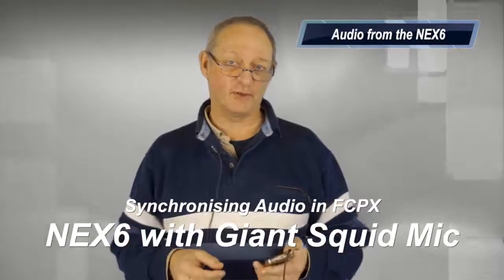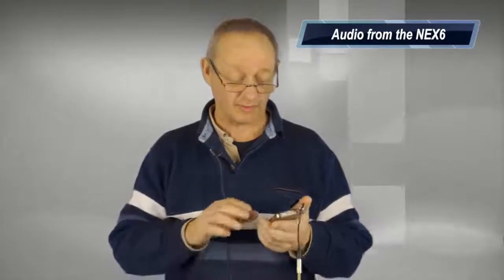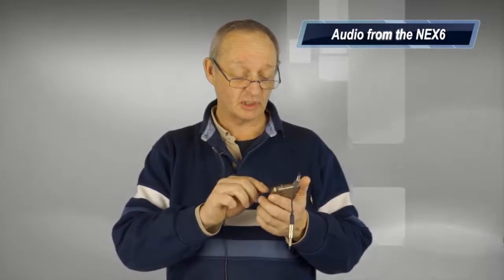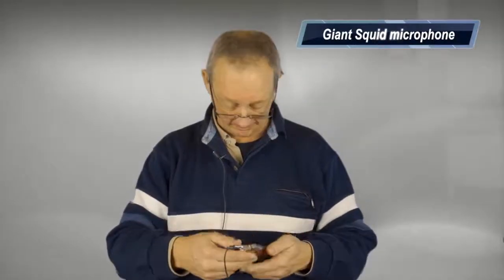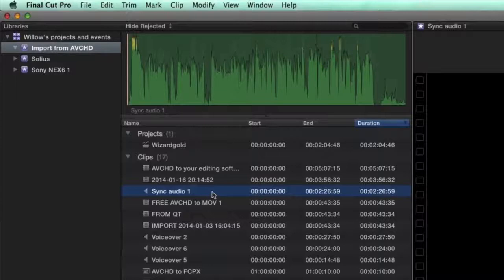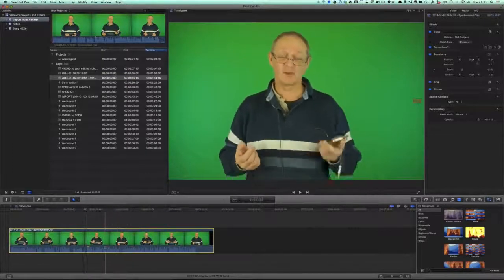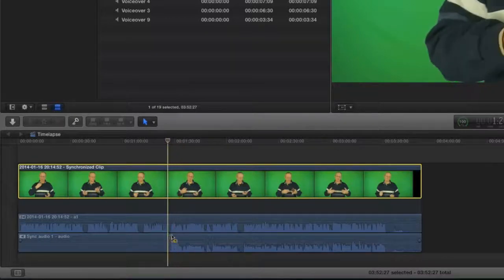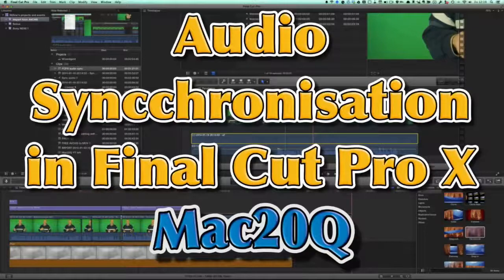FCPX Audio Synchronisation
When you have a camera that doesn't have a socket for a microphone input such as the NEX-6 then what you need to do is to record the audio separately so that you have the best possible audio for your video. I show you hear that you can take the audio from the external source and synchronise it very easily in Final Cut Pro X.

In the first part of this video you will hear that there is a big difference between the audio coming from the camera and the audio that I got by using the Giant Squid microphone which was connected to my iPhone. I use the application on the iPhone called Twisted Wave.

 I have recorded video outside in a quiet place and the audio from the NEX-6 was acceptable. If you are in a room which creates audio reflections you will get a completely different sound than if you have a microphone closer to you.